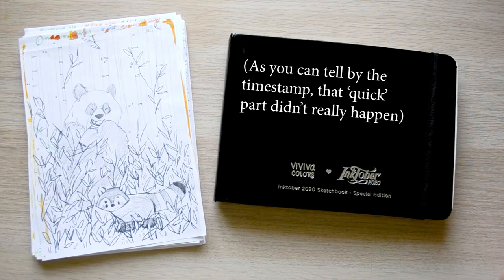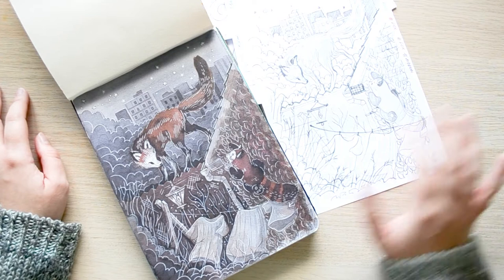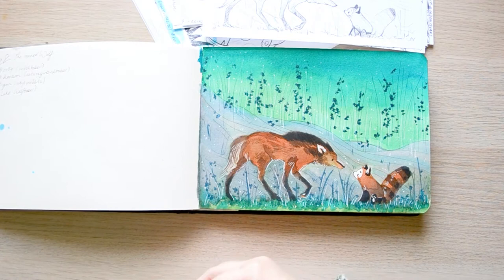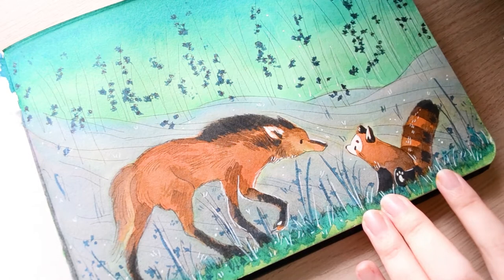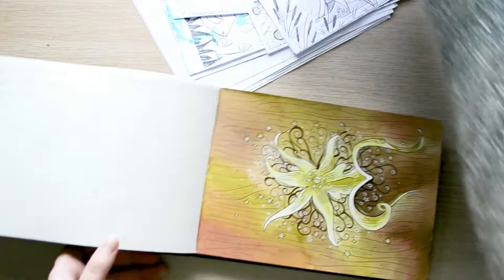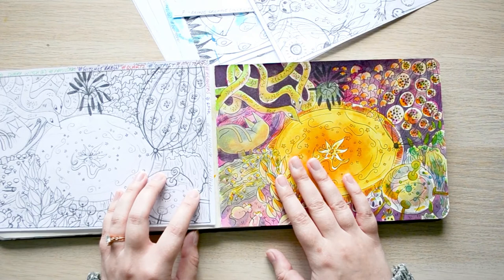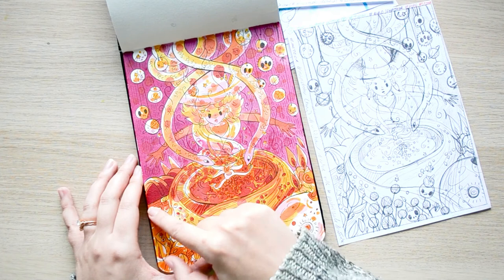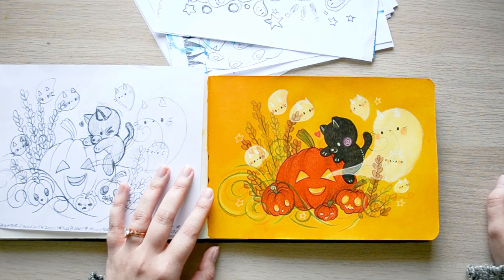My Inktober 2020 Sketchbook Tour – Part 1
Hi everyone! Today I’m going to flick through my sketchbook for this year’s Inktober! I’ll be talking in general about how I came up with ideas, why I made certain artistic choices and showing some of the processes behind the paintings I created for the challenge!

I’m sorry about the crazy length of the video and the appalling echoing sound, I more than understand flicking through this one but I hope if you battle through these issues you enjoy the video!
I’ll timestamp the process videos below in a comment so you can skip and watch those if you would rather but I do try to explain some thoughts on the month if you’re interested :)

I hope your all doing well and that you enjoy this first half of the month of Inktober 2020!

☆ Original Paintings and Prints available at ♦ https://

♢ JU$1O – Rose Blood (prod. J Brazy) ♢
♢ Lakey Inspired – Summertime Love ♢
♢ Lakey Inspired – Me 2 (ft. Julian Avila) ♢
♢ Lakey Inspired – Blue Boi ♢
♢ JU$1O – Laughter is the Best Medicine ♢
♢ JU$1O –Lost Vibes ♢